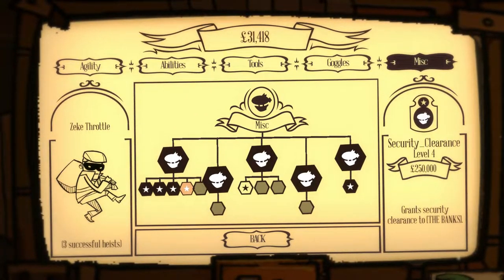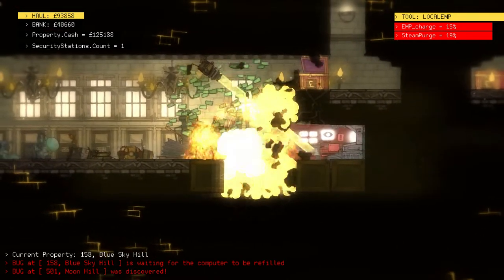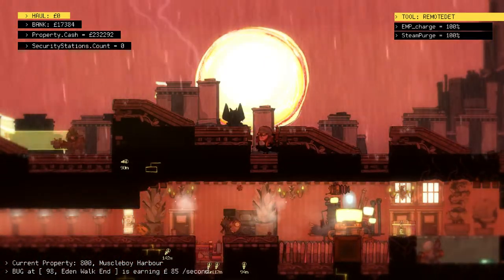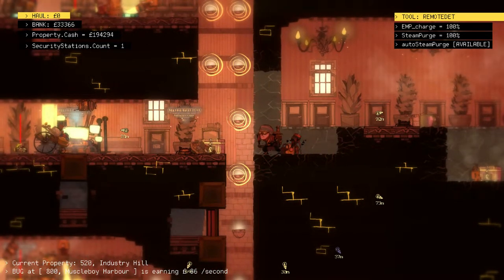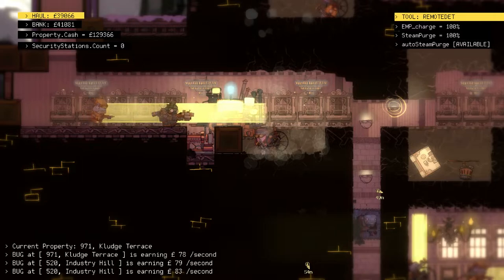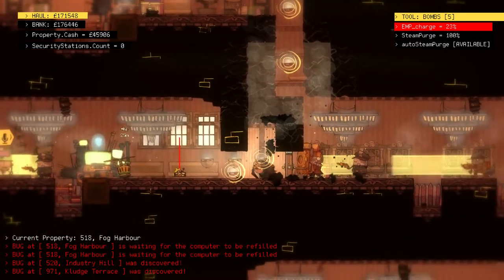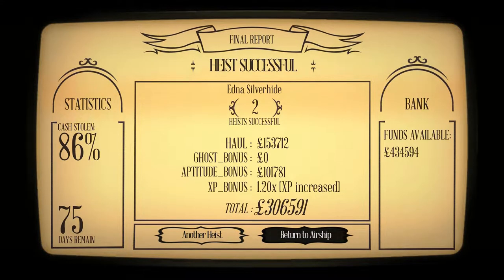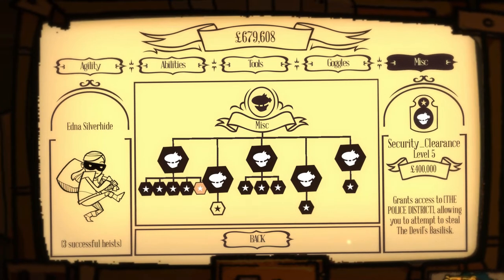The Swindle: Part 5 of 6, The Banks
A run through of The Swindle.

Some tips for more successful heists:

(Note that I don't always pay attention to these tips)

o There is plenty of time, both during a heist and the remaining number of days.
o Be patient, wait for the right moment, minimise risk.
o It's better to leave loot behind and keep safe than risk losing a thief.
o Use your tools (Steam Purge, EMP, Bot Confuse) to manage and reduce risk.